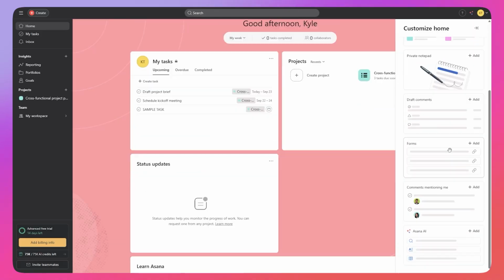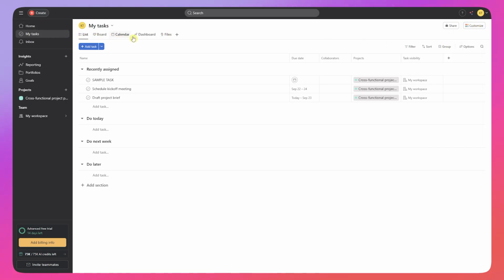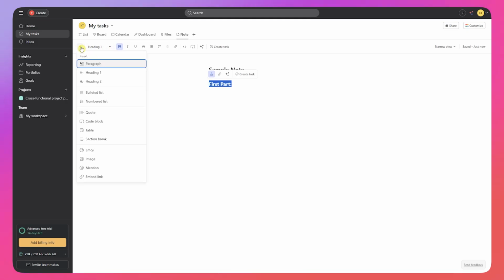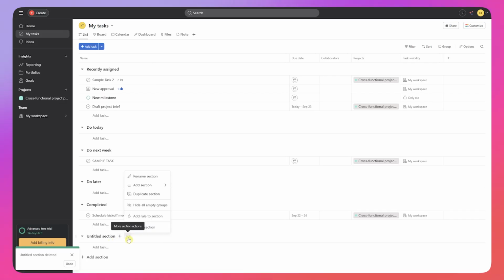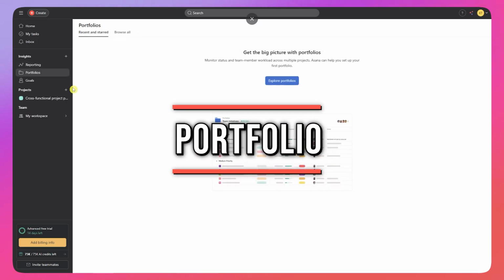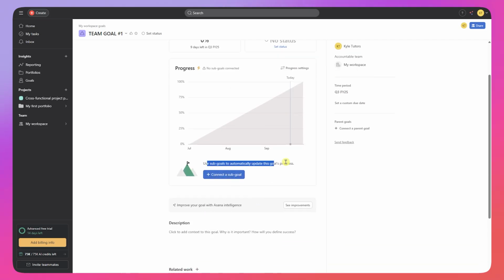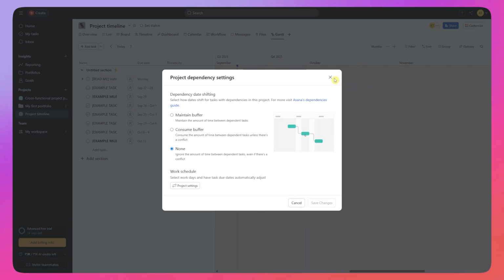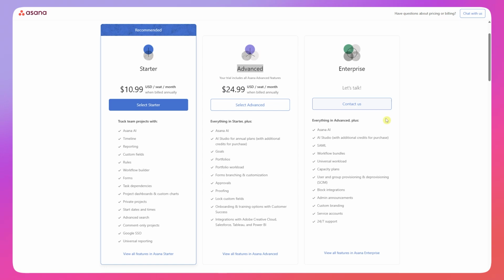Asana Tutorial for Beginners 2026 (Step By Step)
☑ Watched the video
☐ Liked?